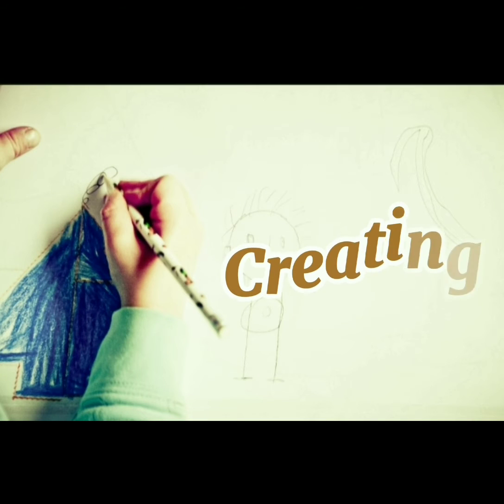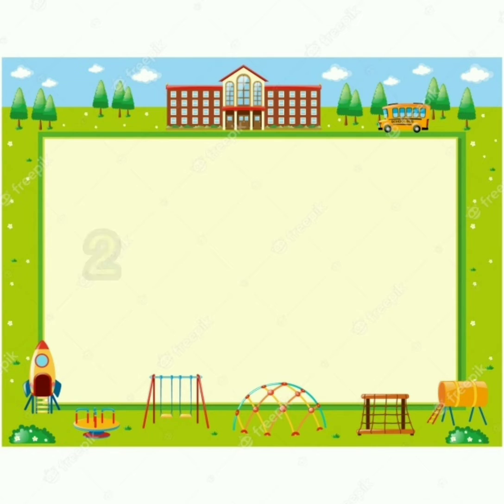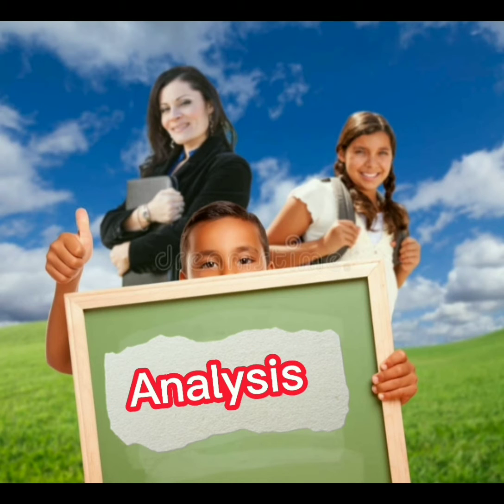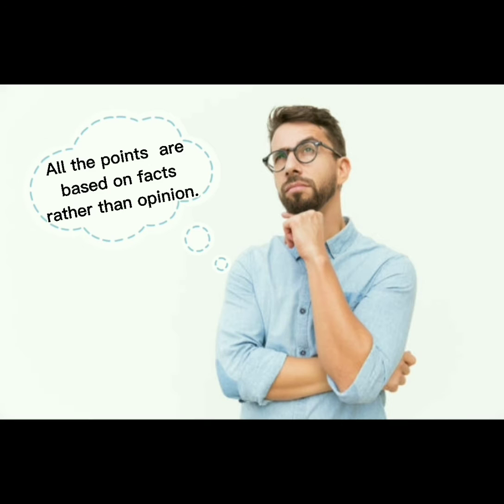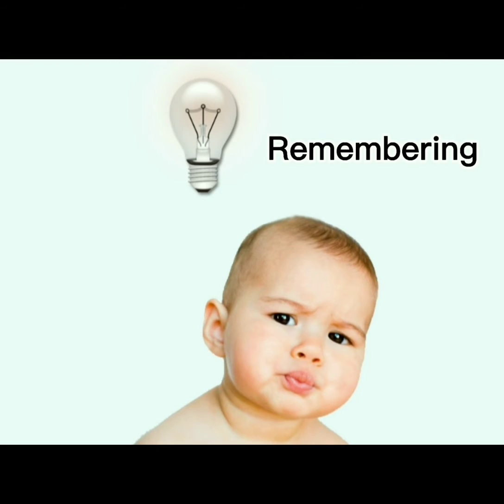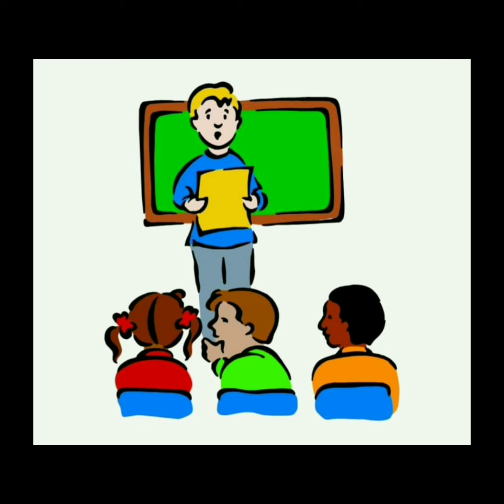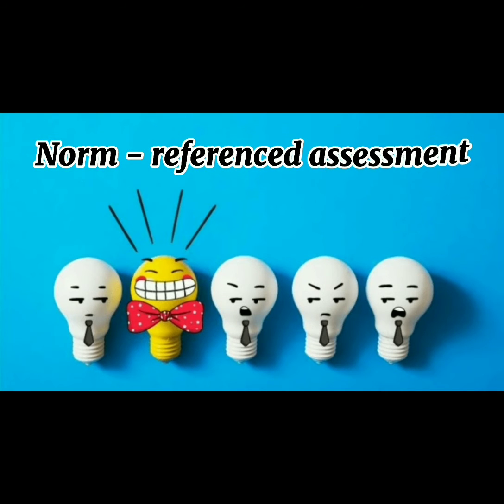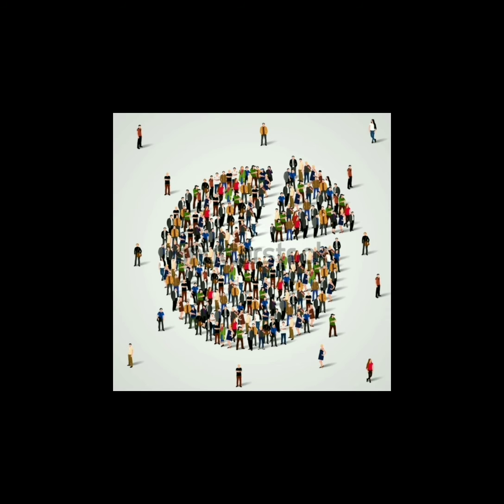Group#_EDU 533 Revised Bloom's Taxonomy